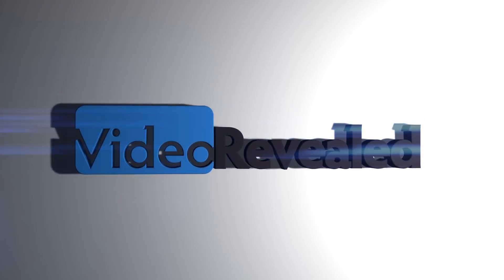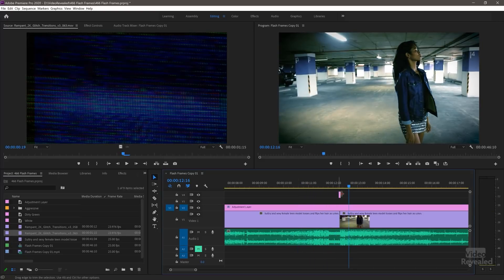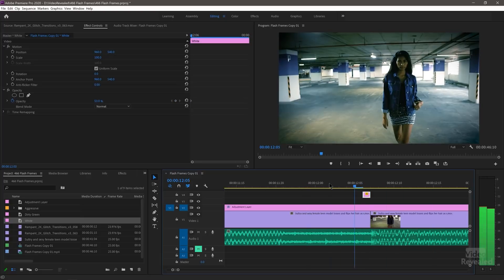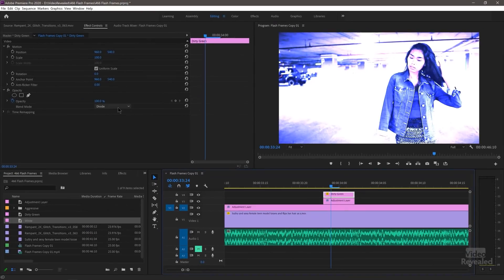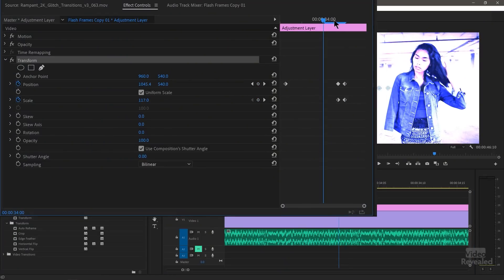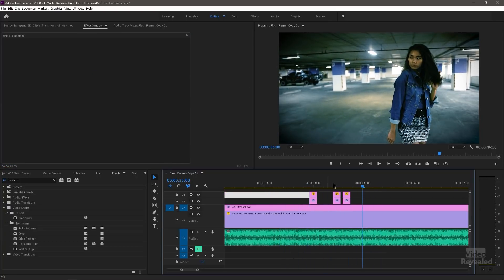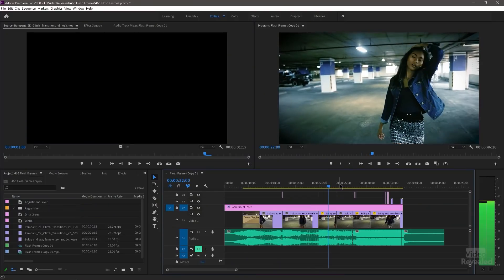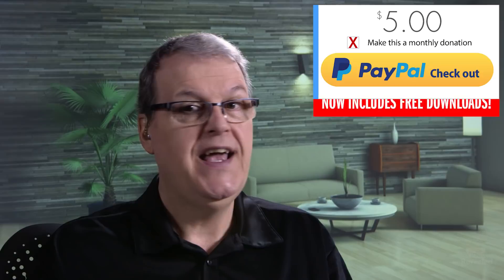The power of flash frames in Adobe Premiere Pro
This tutorial shows you how to add various overlays to achieve a high energy flash effect.

QUESTIONS?

THANKS!